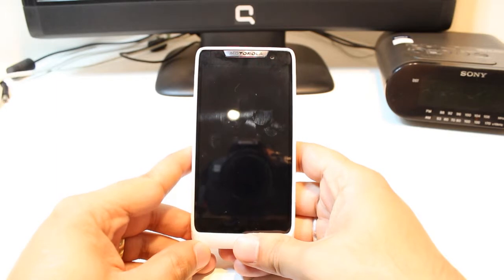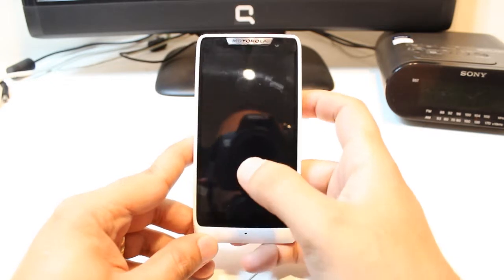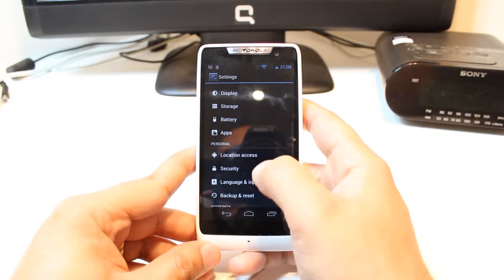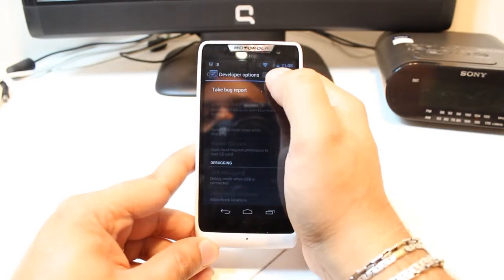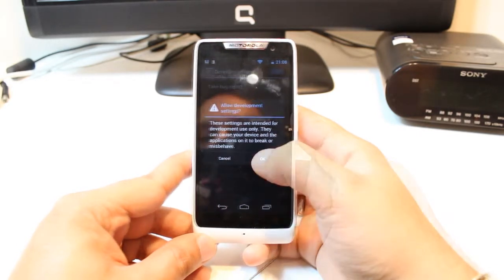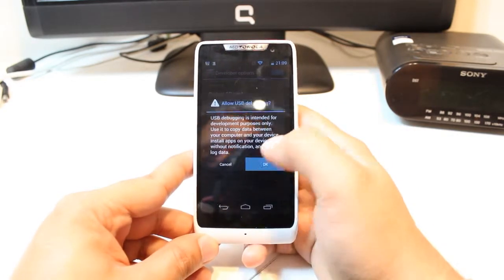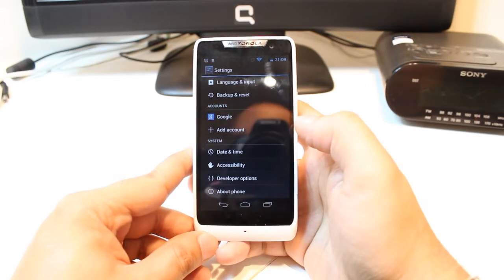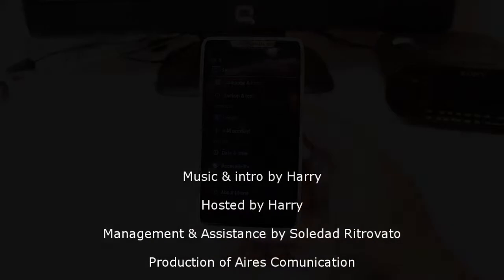Activate Developer mode in Android Phone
Activate Developer mode in Motorola D3 Razr Android Phone